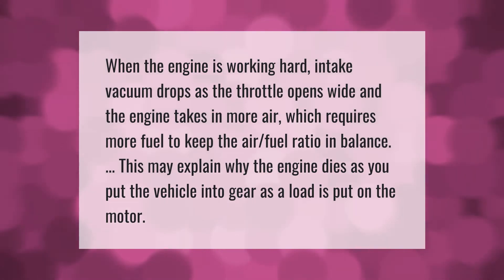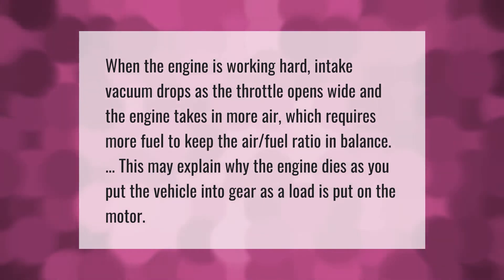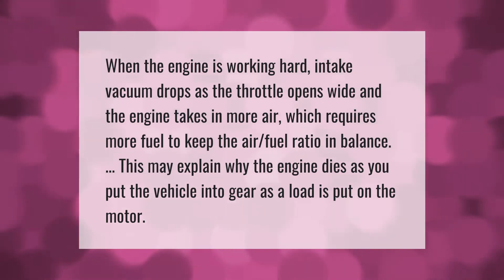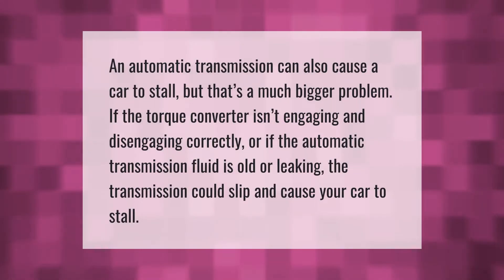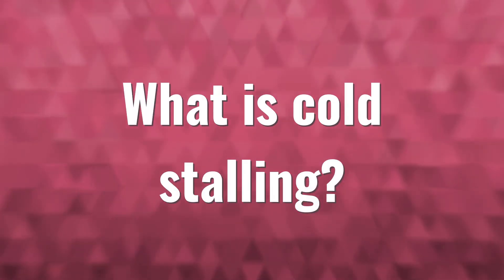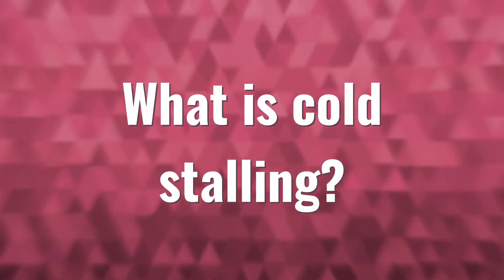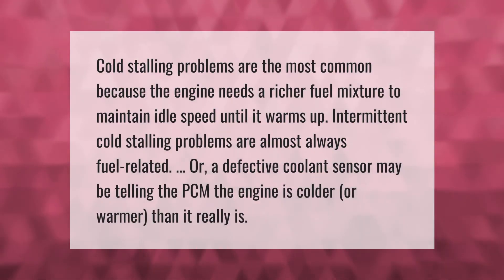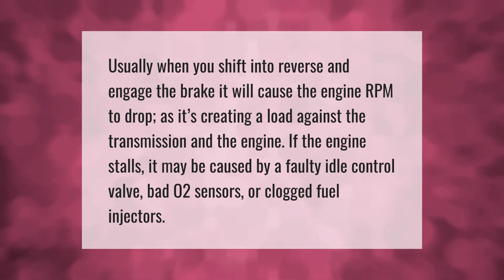What causes a car to die when you put it in gear?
00:00 - What causes a car to die when you put it in gear?
00:37 - Why does my automatic car stall?
01:05 - What is cold stalling?
01:36 - Why does my car die when I go from reverse to drive?

Laura S. Harris (2021, May 11.) What causes a car to die when you put it in gear?
    AskAbout.video/articles/What-causes-a-car-to-die-when-you-put-it-in-gear-243631